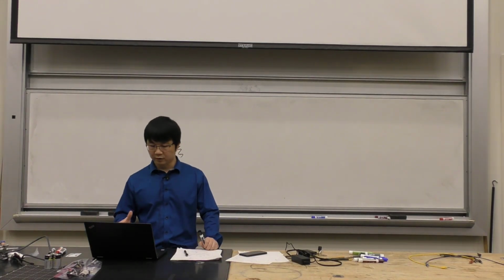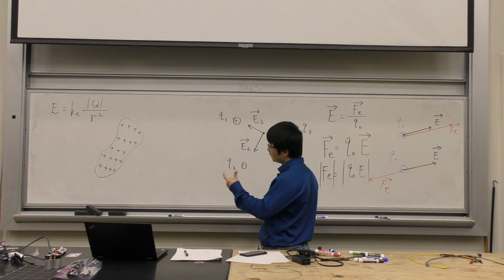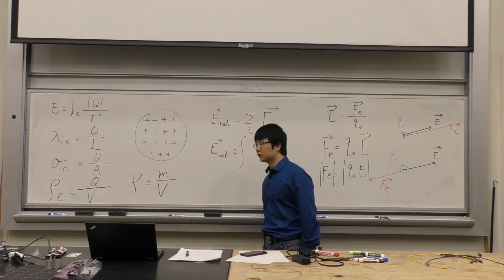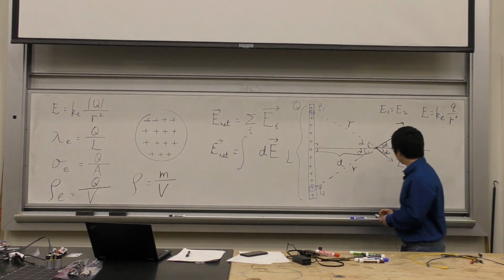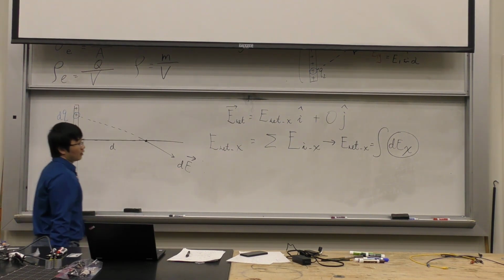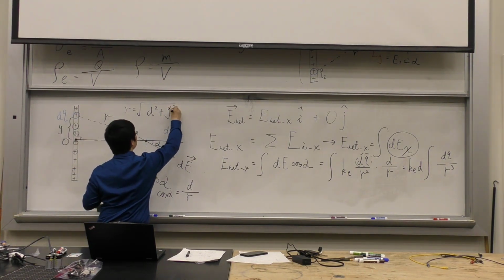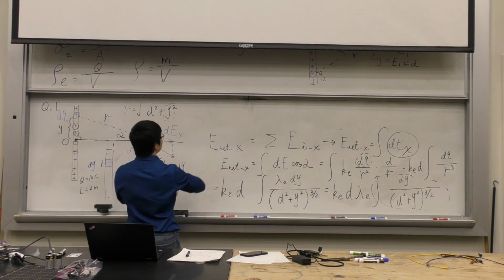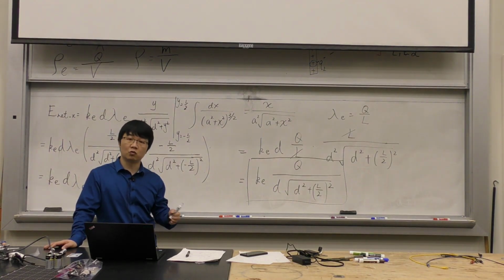PHY 114 Lecture 05